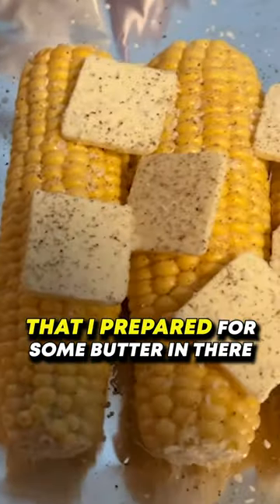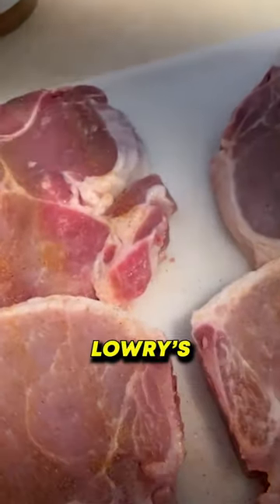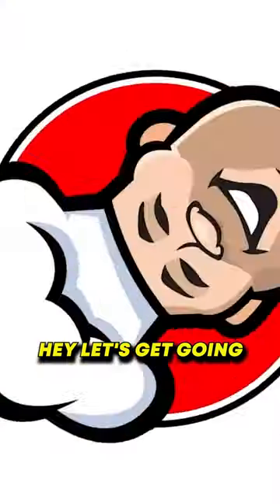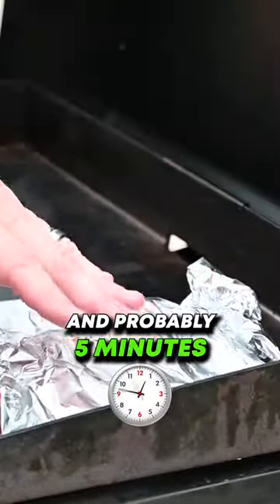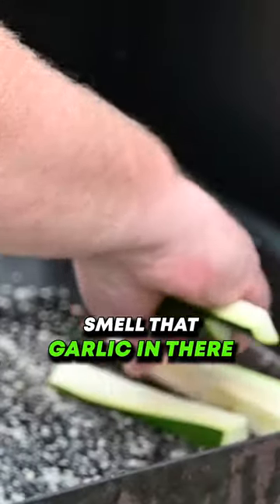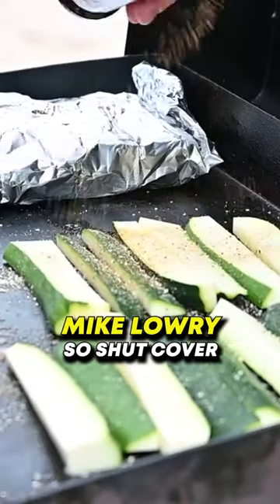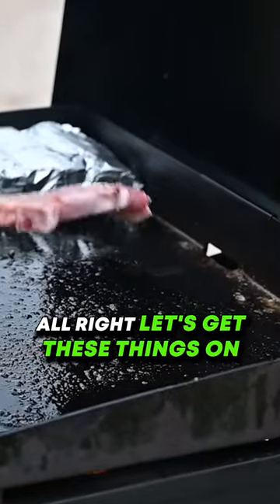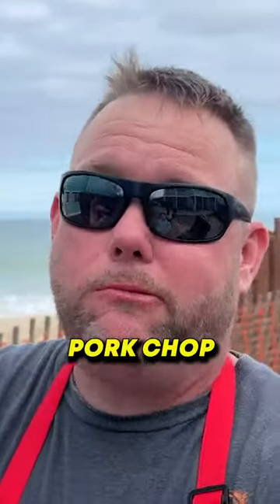Pork Chops, Corn on the Cob, and Zucchini at the Beach on the Blackstone Griddle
Description -
Lowes Blackstone Items I use

36" w/side table Hussey-_-0-_-0-_-0

Prep Cart Hussey-_-0-_-0-_-0

🏬 General Amazon Items:
2' SS Table
🌡️ Thermoworks Items:
🐖 Pigtail Flipper (Handmade by my neighbor)
📬. Got fan mail you want to send?  Send it to:
Matthew Hussey